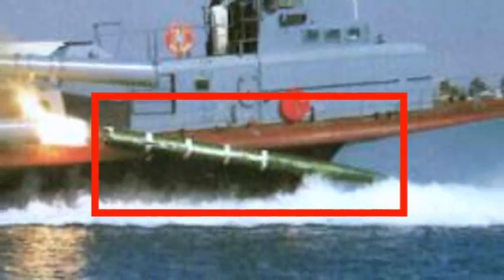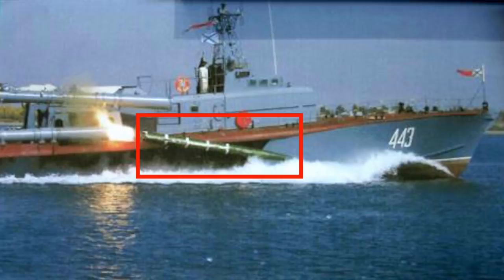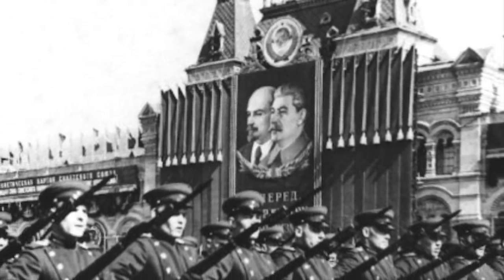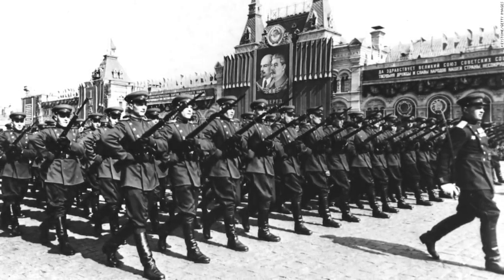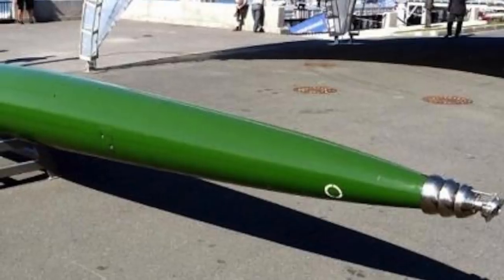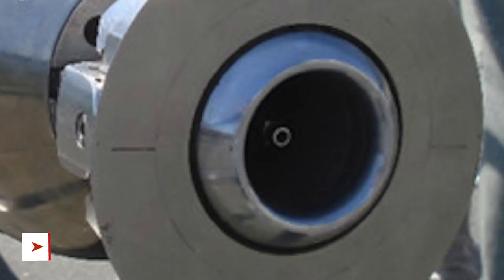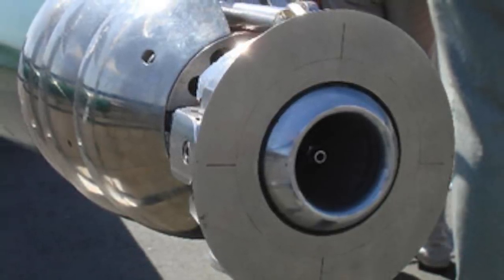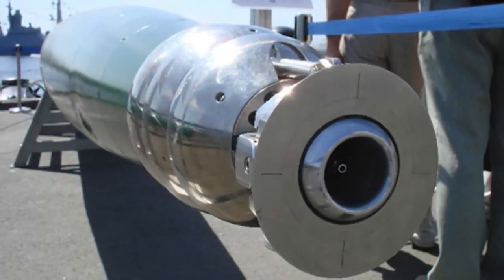VA 111 SHKVAL - FULL ANALYSIS OF RUSSIA'S SUPERFAST TORPEDO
Russia has a torpedo which no other nation has including the U.S.
The torpedo named VA-111 Shkval is capable of speeds of around 200 knots an hour. This is almost 4 times the speed of America’s Mark 48 heavyweight torpedo.

A lethal weapon like this is more than a headache for a rival.

In this video Defense Updates analyzes Russia’s  VA-111 Shkval superfast torpedo

BACKGROUND MUSIC

IMAGES USED